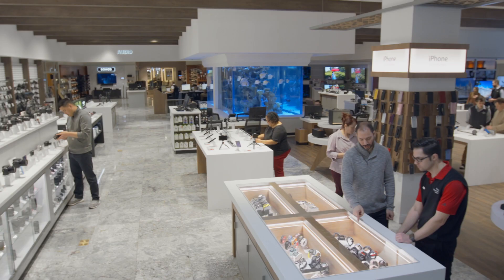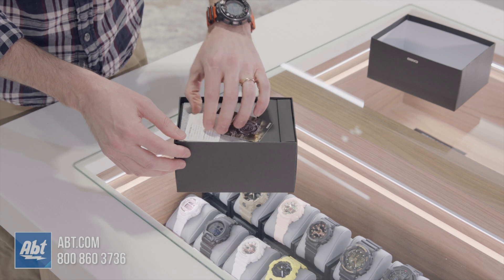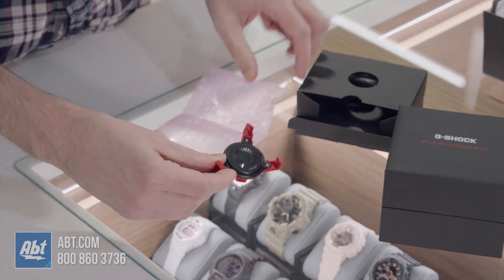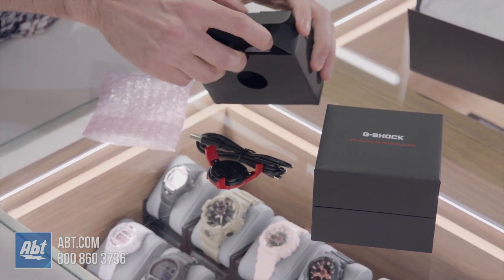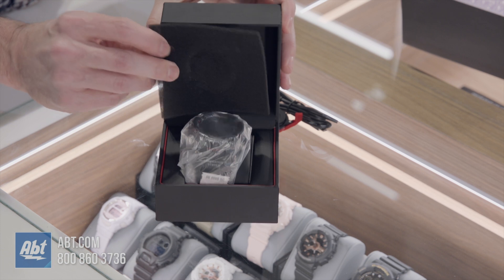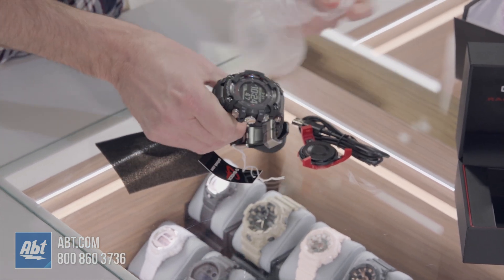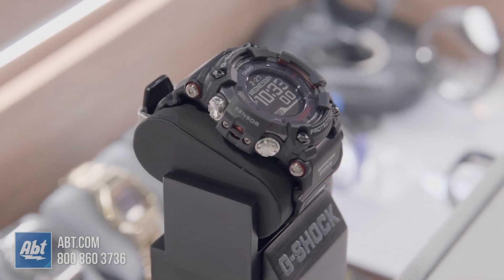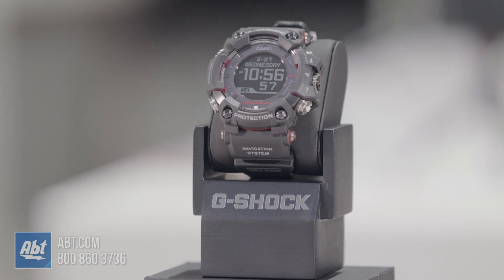Unboxing The Casio Rangeman GPR-B1000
In this video we unbox the Casio Rangeman watch model GPR-B1000.  This watch is perfect for any outdoor adventurer who likes to travel off trail.  With the ability to charge through solar power and GPS to track your path you'll have a hard time getting lost.

See The Casio Rangeman At Abt

See Our Entire Casio Lineup

More Ways To Follow Abt

Need Help?  Contact Our Experts

Key Features:
- Case / bezel material: Resin / Stainless steel
- Carbon fiber insert Resin Band
- Mud Resistant
- Shock Resistant
- Sapphire Glass with non-reflective coating
- 200-meter water resistance
- LED backlight (Super illuminator)
- Auto light switch, selectable illumination duration (1.5 seconds or 3 seconds), afterglow
- Solar powered
- Power Source
Solar powered system (solar-charging system), charging system compatible with wireless chargers (requires device with Type-A USB terminal)
- Low-temperature resistant (–20°C/–4°F)
* Low-temperature resistance guarantees operation of the watch display only. It does not apply to operation of GPS, sensors or other functions.
- GPS signal reception: Auto receive (time information, once/day); Manual receive (position information, time information)
- GPS Navigation
Activity logs (up to 20 logs), track display (wide area map/magnified map switching), start-to-destination direct distance, bearing to destination, destination setting from Point Memory recordings, backtrack, activity time measurement, log use status
- Mobile link (Wireless linking using Bluetooth®)
- Point Memory
Up to 60 sets of point data (time, date, longitude/latitude, altitude, atmospheric pressure, temperature), point icons
- Digital compass
Measures and displays direction as one of 16 points
Measuring range: 0 to 359°
Measuring unit: 1°
60 seconds continuous measurement
Bidirectional calibration and magnetic declination correction
Bearing memory (records and display one set of degree and direction)
Graphical display of north
Auto horizontal compensation
- Altimeter
Measuring range: –700 to 10,000 m (–2,300 to 32,800 ft.)
Measuring unit: 1 m (5 ft.)
*Changeover between meters (m) and feet (ft)
- Barometer
Display range: 260 to 1,100 hPa (7.65 to 32.45 inHg)
Display unit: 1 hPa (0.05 inHg)
Atmospheric pressure tendency graph
Barometric pressure tendency information alarm (beep and arrow indicates significant changes in pressure)
*Changeover between hPa and inHg
- Thermometer
Display range: –10 to 60°C (14 to 140°F)
Display unit: 0.1°C (0.2°F)
*Changeover between Celsius (°C) and Fahrenheit (°F)
- Airplane mode
- World time
39 time zones* (39 cities + coordinated universal time), daylight saving on/off, auto summer time (DST) switching
*May be updated when connected to a smartphone.
- Sunrise, sunset time display
Sunrise time and sunset time for specific date
- 1-second stopwatch
Measuring capacity: 999:59'59
Measuring modes: Elapsed time, split time
Countdown timer
Measuring unit: 1 second
Countdown start time setting range: 1 minute to 24 hours (1-minute increments)
- 4 daily alarms
- Power Saving (Display goes blank to save power when the watch is left in the dark.)
- 12/24-hour format
- Regular timekeeping: Hour, minute, second, am, pm, month, date, day
- Accuracy: ±15 seconds per month (with no GPS signal reception and mobile link function)
- Approx. battery operating time:
With GPS use
NORMAL (Intermittent reception): Approx. 33 hours
HIGH RATE (Continuous reception): Approx. 20 hours
*Approx. two months more for non-GPS functions
Without GPS use
Approx. 29 months with the power-saving function* on after full charge
*Power-saving after a certain period in a dark location
- Approximate Dimensions:
Size of Case: 60.3×57.7×20.2mm